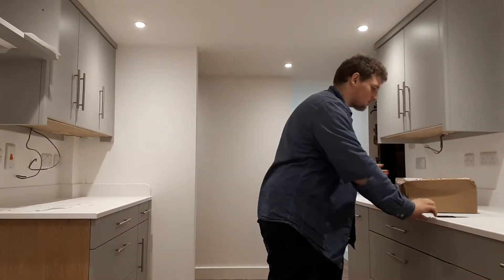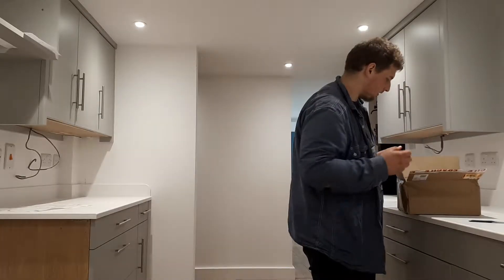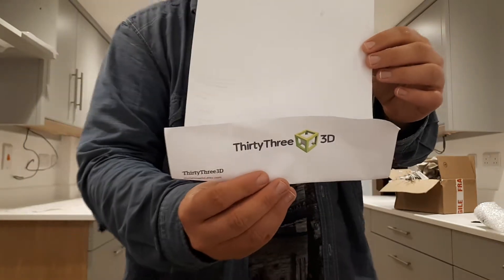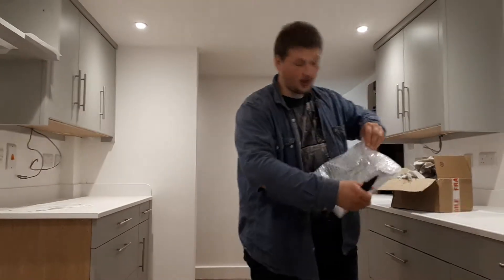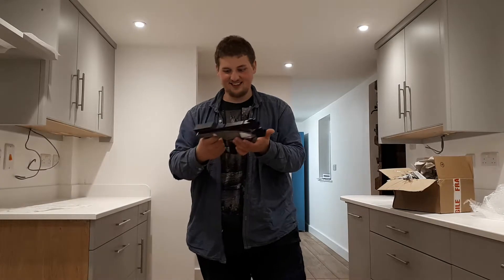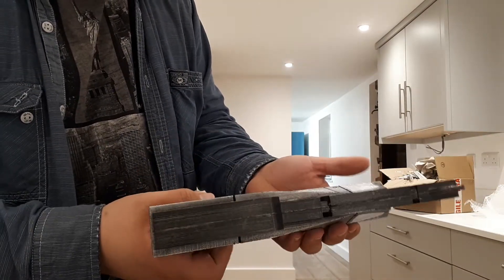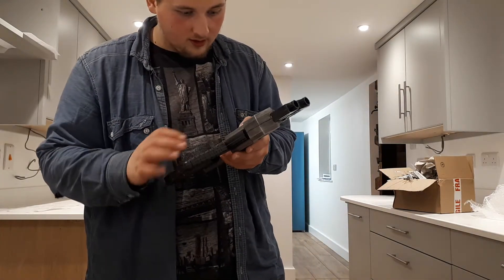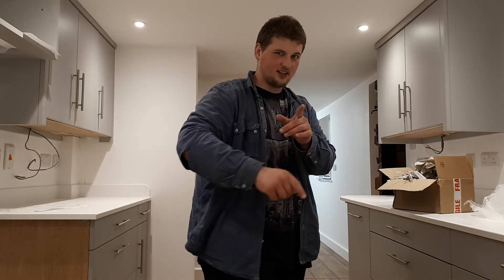Unboxing Mass Effect Predator Pistol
I Managed To find A Predator pistol From Mass Effect That someone had Made on Etsy, I hope you Enjoy!